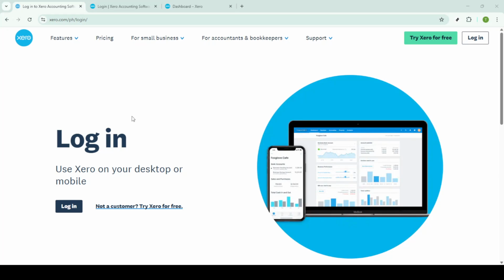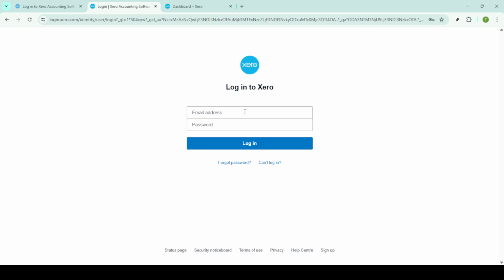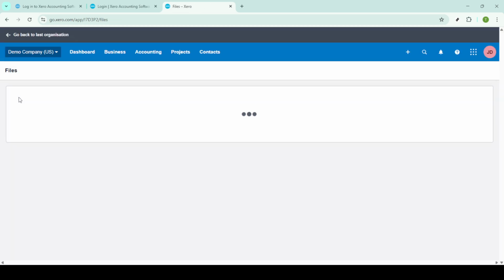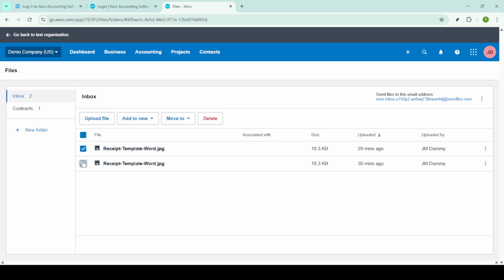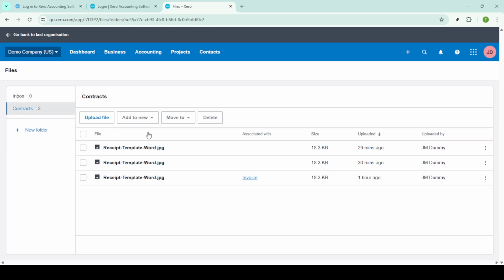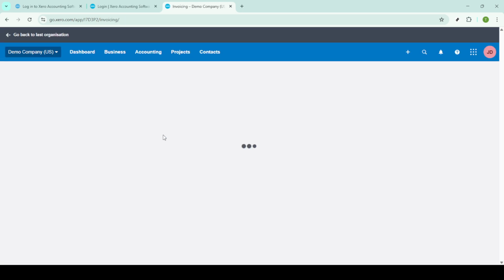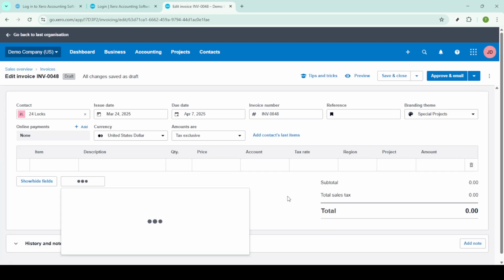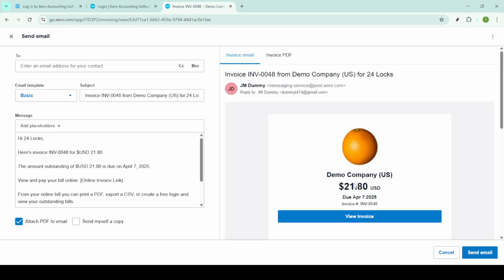How to Attach Files in Xero [2025 Full Guide]